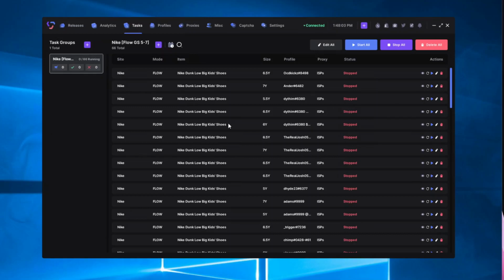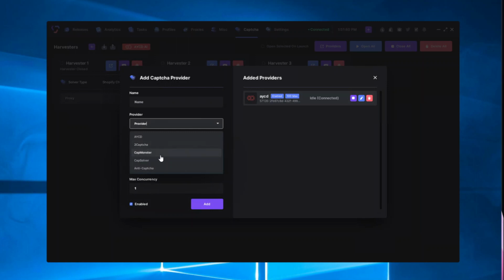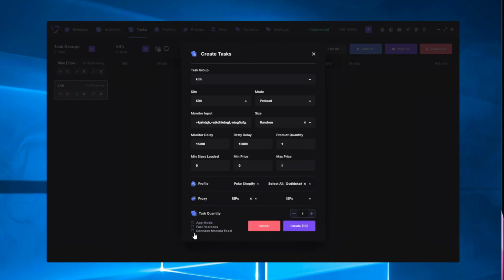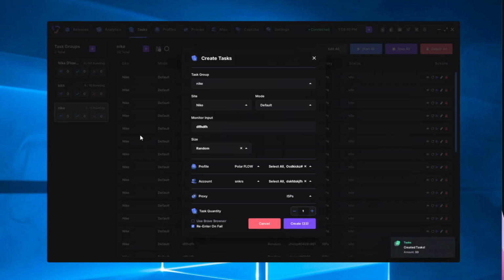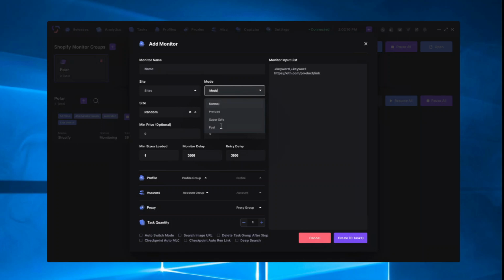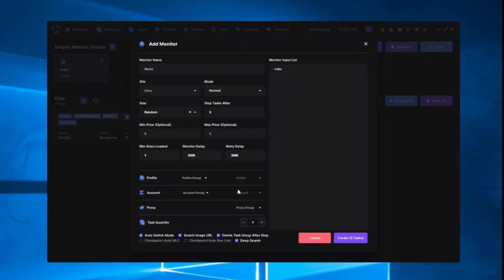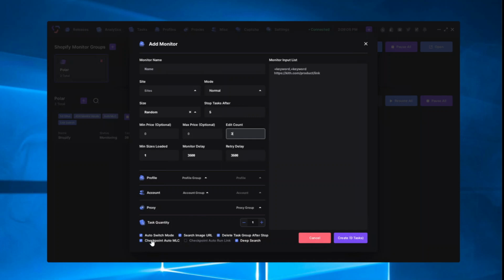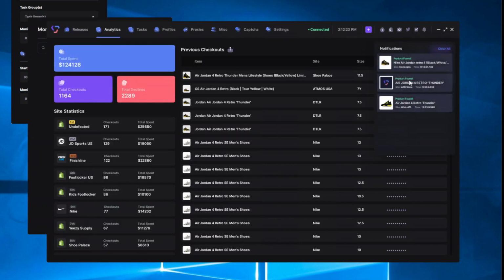Valor Setup Walkthrough